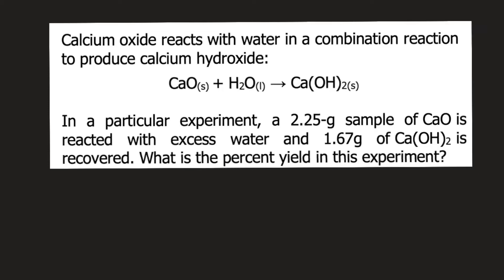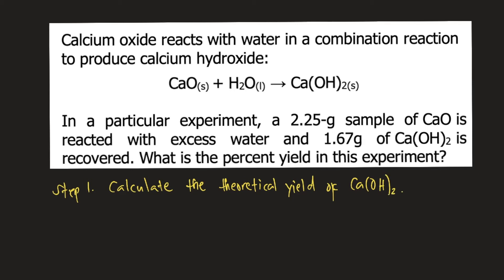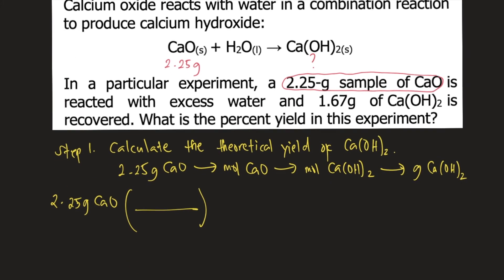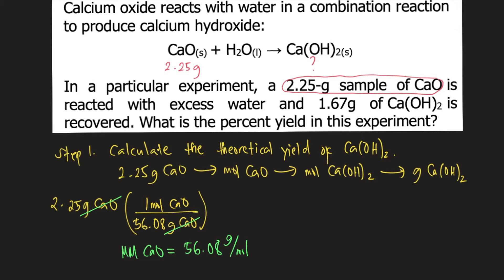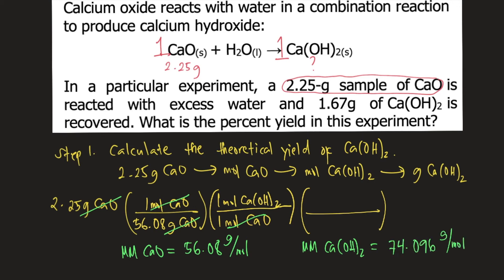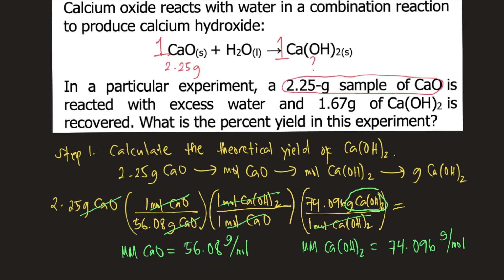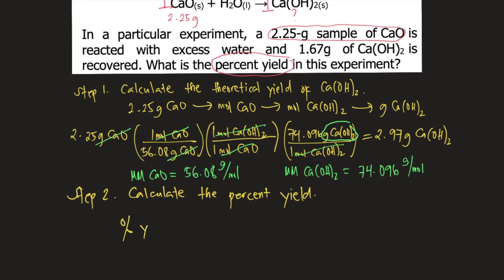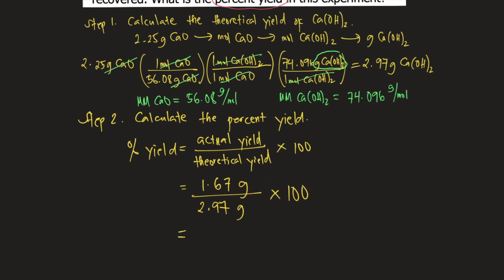Calcium oxide reacts with water in a combination reaction to produce calcium hydroxide. CaO(s) + H2O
Calcium oxide reacts with water in a combination reaction to produce calcium hydroxide:

CaO(s) + H2O(l) → Ca(OH)2(s)

In a particular experiment, a 2.25-g sample of CaO is reacted with excess water and 1.67g of Ca(OH)2 is recovered. What is the percent yield in this experiment?